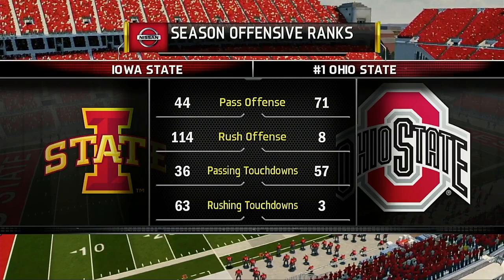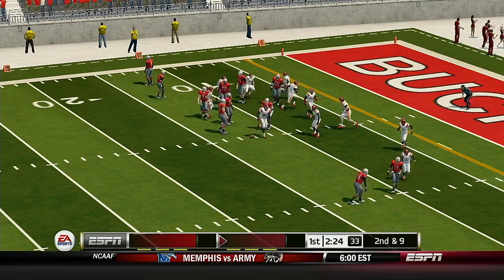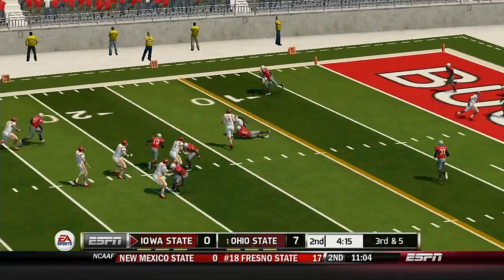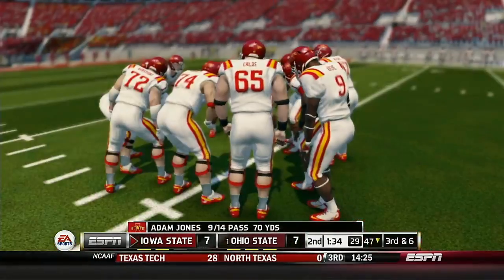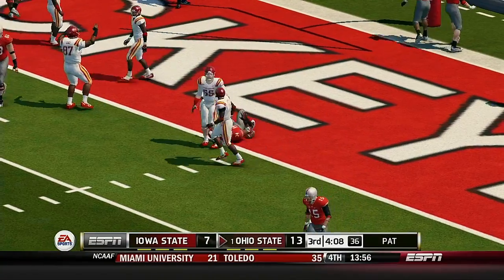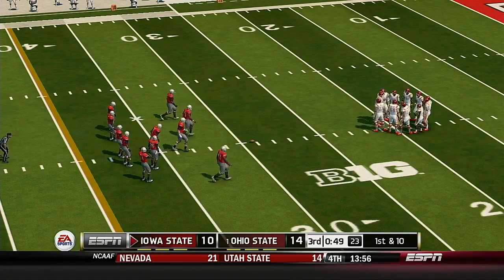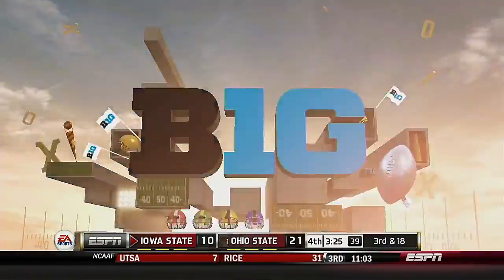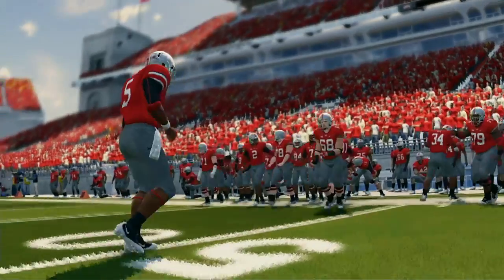NCAA Football 2020 Season Week 7 Iowa State @ Ohio State